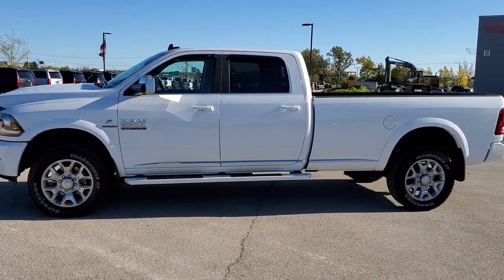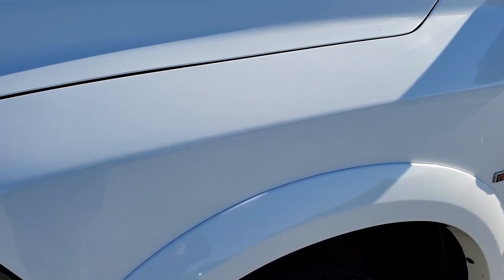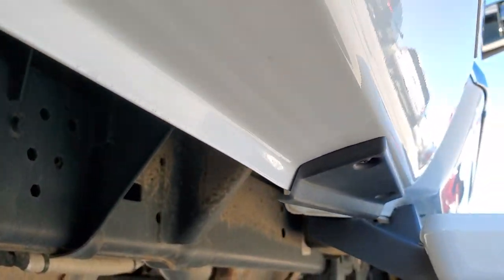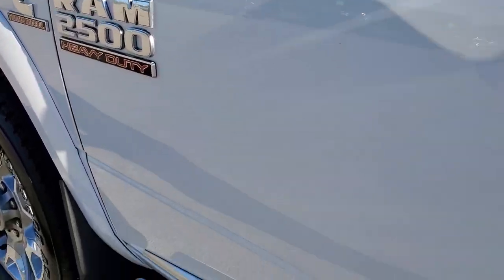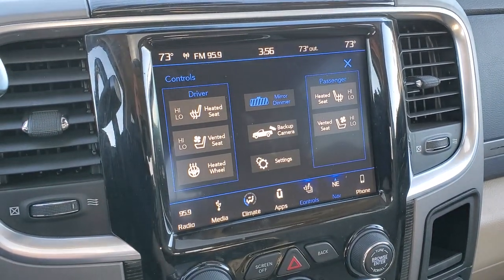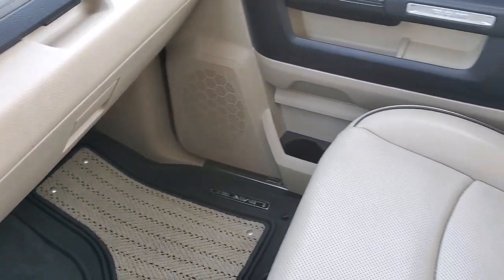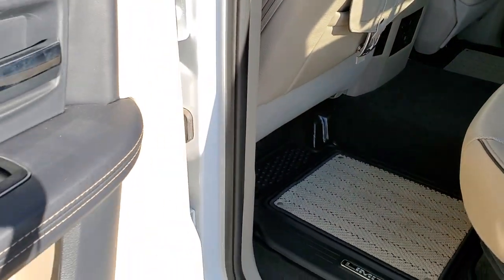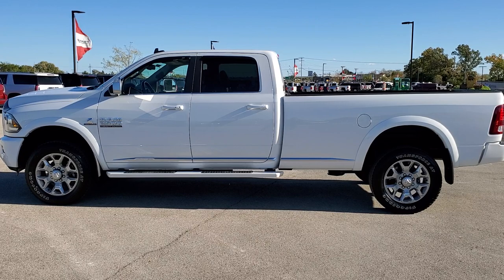2018 RAM 2500 CREW LONGBOX CUMMINS DIESEL LIMITED TUNGSTEN WALK AROUND REVIEW 10997 SOLD! SUMMITAUTO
This 2018 RAM 2500 CREW LONGBOX LIMITED TUNGSTEN EDITION CUMMINS DIESEL IN BRIGHT WHITE CLEARCOAT FOR SALE IN FOND DU LAC WISCONSIN is the vehicle we did walk around review of today.

Thank you for checking out this video of this 2018 RAM 2500 CREW LONGBOX LIMITED TUNGSTEN EDITION CUMMINS DIESEL IN BRIGHT WHITE CLEARCOAT FOR SALE IN FOND DU LAC WISCONSIN

STOCK: 10997
PRICE: $57,991
MILES: 9,585
MAKE: RAM
MODEL: 2500
VIN: 3C6UR5LL8JG121891
LOCATION: FOND DU LAC OSHKOSH WISCONSIN, 54937 TRUCKS ON 41

1 OWNER! CLEAN TITLE HISTORY! 6.7 Liter Cummins Diesel, Full Four Door Crew Cab, Long Box 8 Foot Longbox, Limited Package, Tungsten Edition, 6 Speed Automatic Transmission with Optional Manual Tap Shift, Turn Dial 4x4 Four Wheel Drive 4WD, Factory GPS Navigation System, Power Sunroof Moonroof Sun Roof Moon Roof, Reverse Backup Camera Rearview Camera, Non Smoker, Dual Power Air Conditioned Ventilated and Heated Seats, Tan Leather Seats, Bucket Seats, Memory Driver's Seat, 2nd Row Heated Seats, Full Towing Package with Receiver Trailer Hitch, Wiring and Transmission Cooler Tow Package, Factory Brake Controller, Factory Exhaust Brake, Fold Up Tow Mirrors, Heat Power Mirrors, Power Fold in Power Mirrors with Built-in Directional Signals, Electronic Stability Control Traction Control ESC, 3.42 Gears With Anti-Spin Differential, Firestone Transforce AT LT285/60 R20 Tires, 20 Inch Rims Premium Wheels, Painted Alloy Rims Premium Wheels, Four Wheel Disc Brakes, Factory Painted Stepbars, Spray-in Bedliner, Bedrail Covers, Bug Shield, Fog Lights, LED Bed Lighting, LED Running Lights, Projector Lamp Headlights, Sonar with Front and Rear Bumper Sensors, Locking Tailgate, Chrome Tipped Exhaust, Fender Flares, AM / FM Radio Tuner, Sirius/XM Satellite Radio Capabilities Sirius / XM, Uconnect (R) 8.4 AM/FM System 8.4 Inch Touchscreen with AM/FM, 7-Inch Multi-View Display, Alpine Premium Audio Sound System, SOS / Assist System, U Connect Hands Free Bluetooth Hands-Free Phone System Blue Tooth, Android Auto Compatible, Apple Car Play Compatible, Auxiliary MP3 Jack Portable Audio Connection, Factory Subwoofer, USB Jack Portable Audio Connection, Enter-N-Go System Keyless Entry System, Keyless Entry with Factory Remote Start, Push Button Start, Power Sliding Rear Window Rear Window Defroster, Adjustable Height Seatbelts, Driver and Passenger Front Air Bags, L.A.T.C.H. Child Safety System, Side Curtain Air Bags SRS Safety Restraint System, Heated Steering Wheel Multi-Function Steering Wheel Controls, Homelink System with Three Programmable Buttons for Garage Doors, Lighting Systems & Security Systems, Compass, Outside Temperature Display and Mileage Display, Dual Multi-Zone Climate Control , Power Adjustable Pedals, Factory All Weather Floormats, Loadfloor Boot Tray, Storage Compartment Under Rear Seats, Woodgrain Dash And Door Trim, Air Conditioning AC, Cruise Control, Power Locks, Power Windows, Tilt Steering Wheel, Automatic Headlights Autolamp, 115V / 150W Auxiliary Power Outlet, 3 Year / 36,000 Mile Remaining Factory Bumper to Bumper Warranty, Whichever comes first, 5 Year / 100,000 Mile Remaining Powertrain Factory Warranty, Whichever Comes First, Bright White Clearcoat, ONE OWNER! CLEAN AUTOCHECK! Very very clean inside and out! This is one of the sharpest 2018 Ram 2500 crewcab longbox 3/4 ton diesel trucks on our lot! Make your move before this super clean 4wd is gone!

STOCK: 10997
PRICE: $57,991
MILES: 9,585
MAKE: RAM
MODEL: 2500
VIN: 3C6UR5LL8JG121891